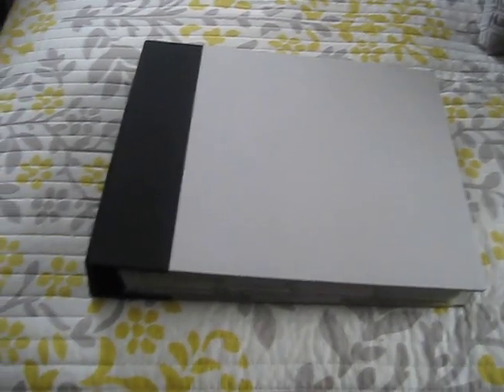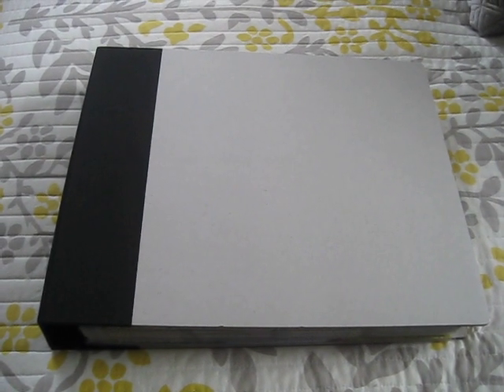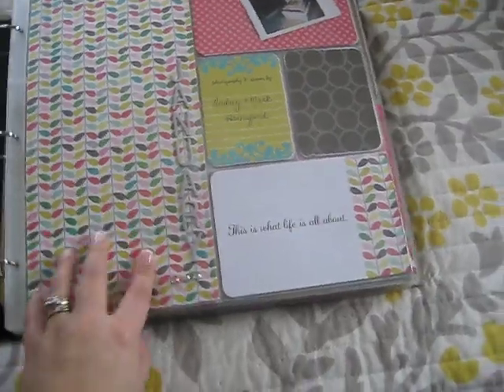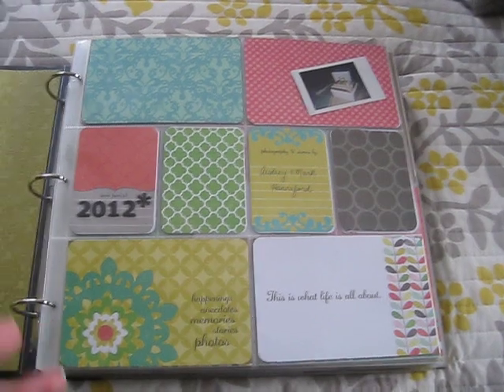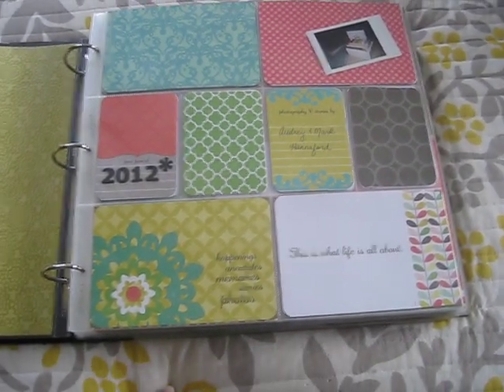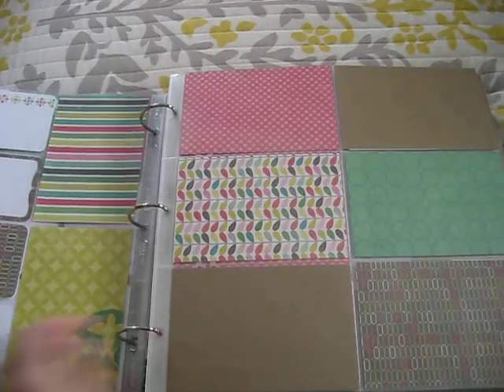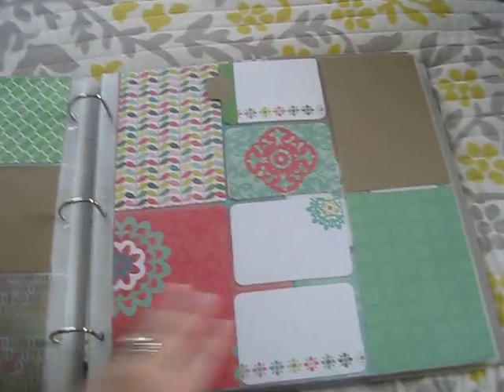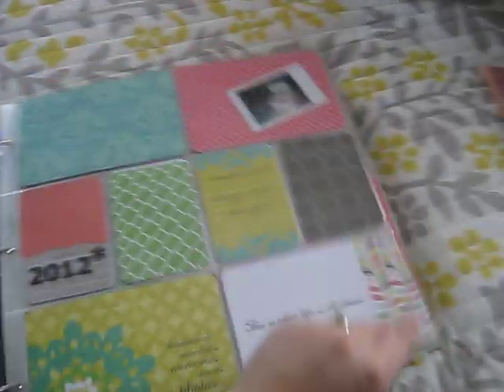Project Life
I am doing Project Life this year...This is my bare album...no pictures yet. I will update you throughout the year on my progress.